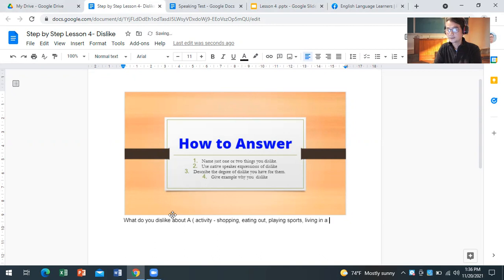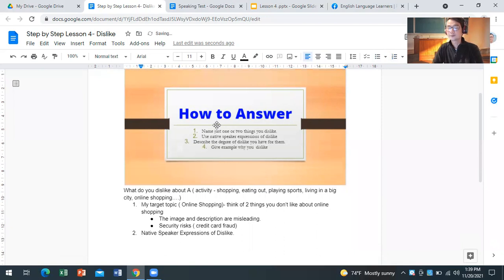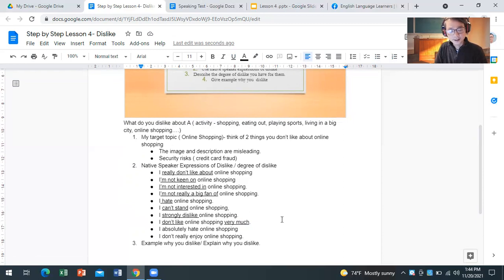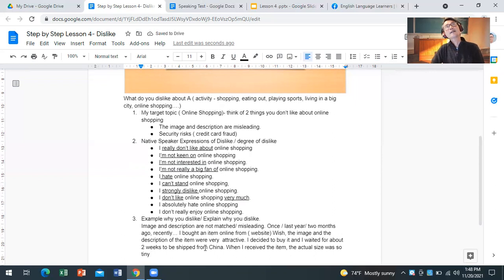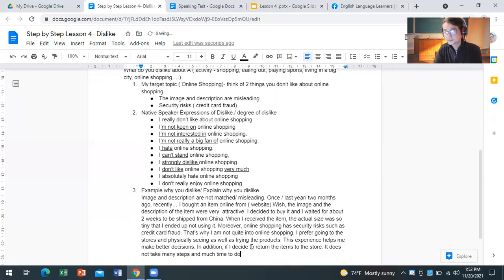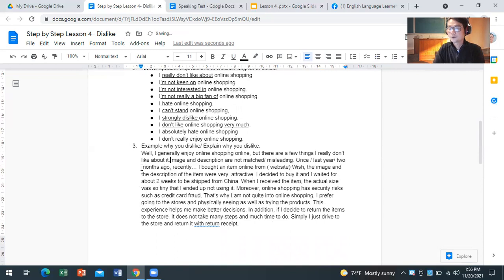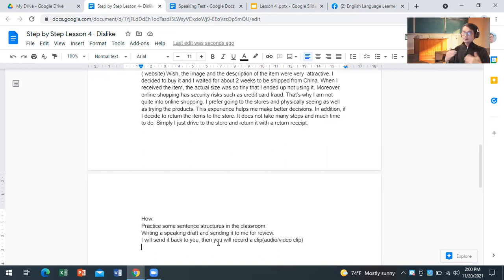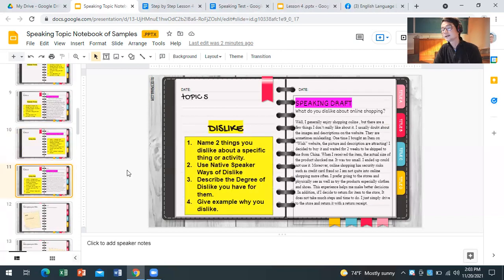Class Meeting on 11.20.21 Lesson 4- Dislike